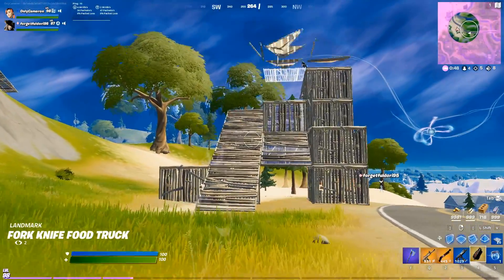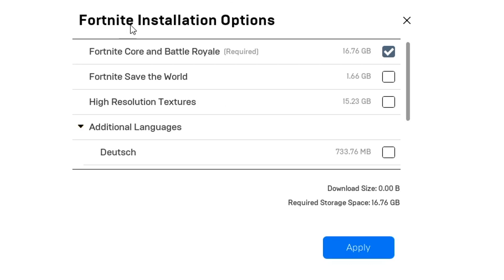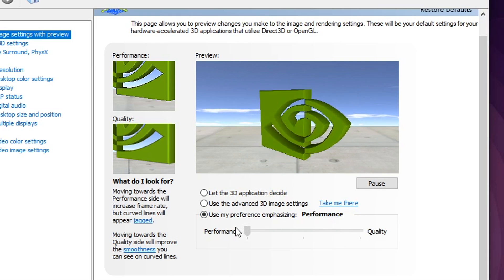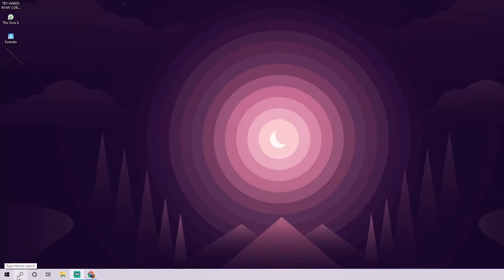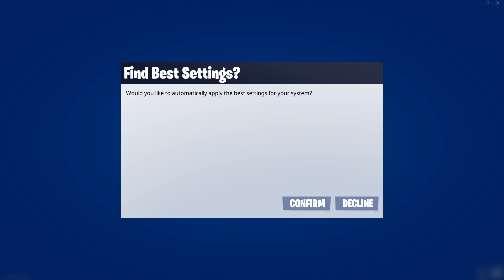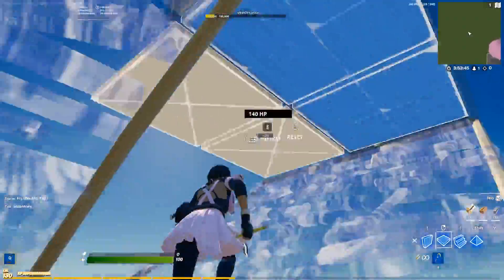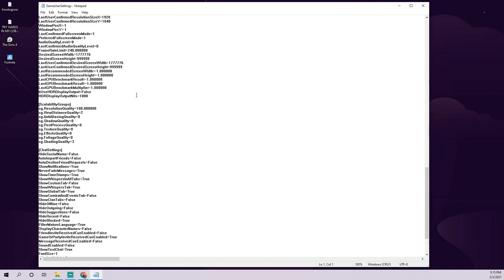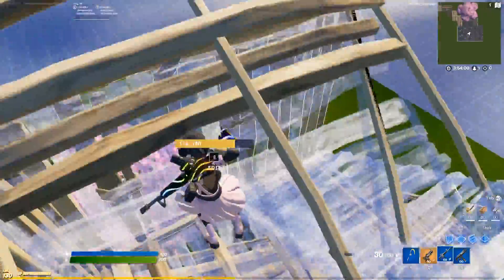How To Fix Performance Mode in Fortnite! (BOOST FPS, Fix Stutters, Reduce Input Delay)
Hey guys, Cameron here, I saw a lot of people struggling with getting high FPS, lowering input delay, and fixing frame stutters in fortnite even on performance mode, thought this guide would help you out!

timestamps:
00:00 Introduction
00:51 Step 1: Epic Games Settings
01:28 Step 2: Best Display Settings
03:25 Step 3: Clear Fortnite Cache/Cookies
05:46 Step 4: Performance Mode Build Fix
08:08 Conclusion